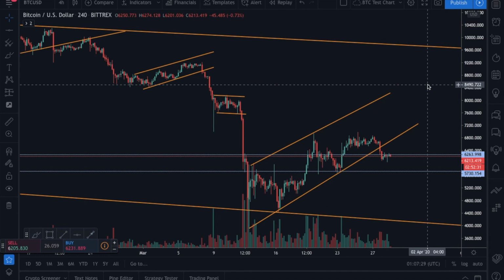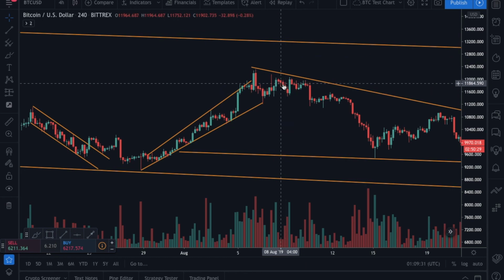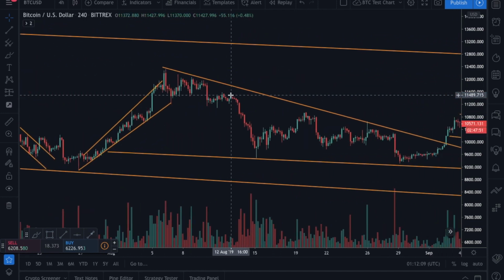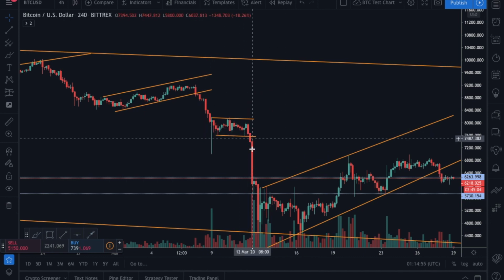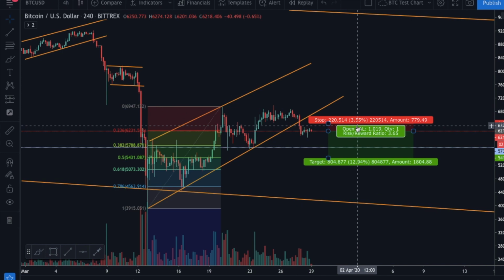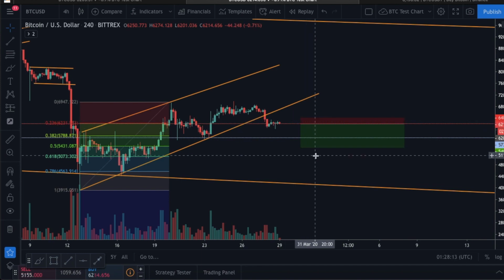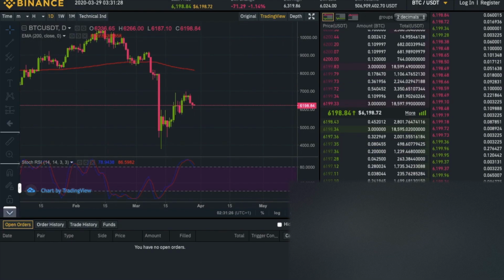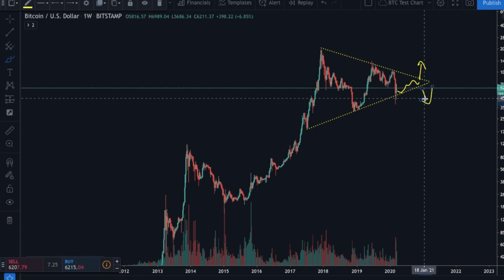HOLDING BITCOIN?!! MAJOR SUPPORT BROKEN!! MANAGE RISK FAST!!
Bitcoin showing Bearish pattern as the price moves sideways. This Trading Strategy is a MUST!!!
Risk Management Strategy starts from 👉 5:04
***Correction***.
The stop order on Binance got placed on the wrong side so had to blur the section, but the technique hasn’t changed. My Bad🙃 !